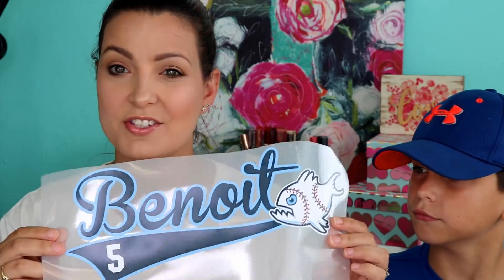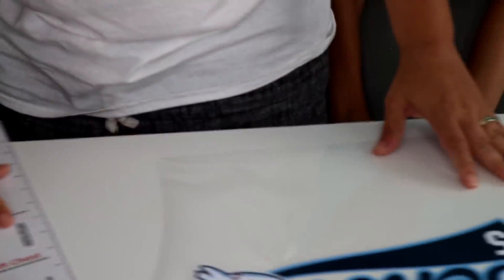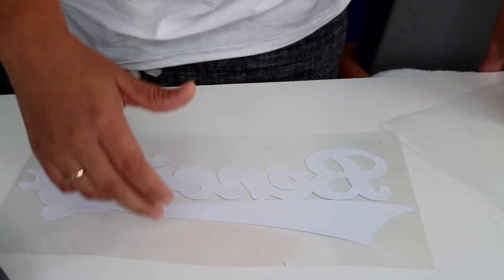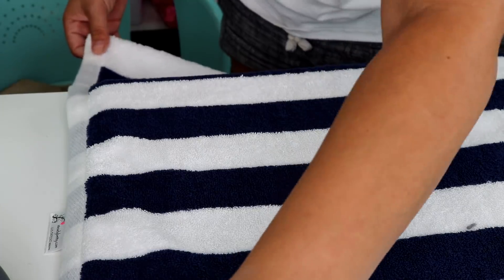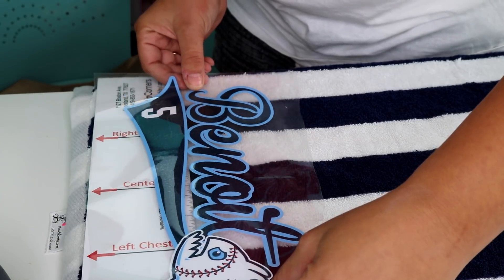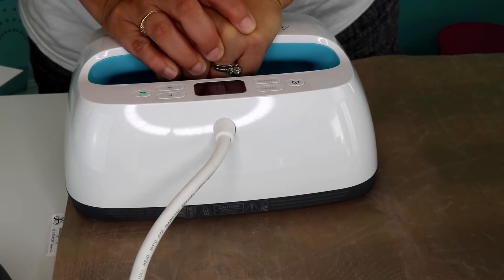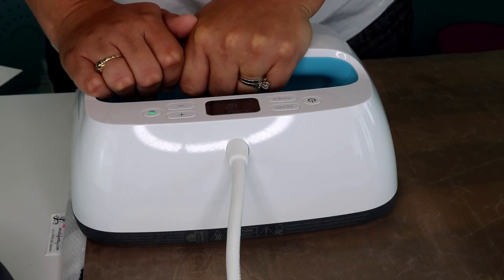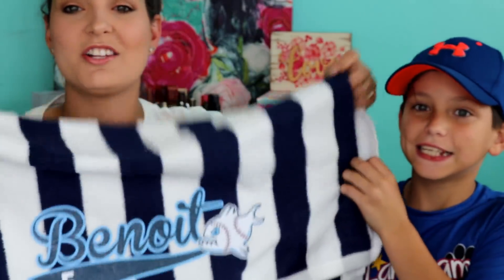How to Apply HTV to Beach Towels